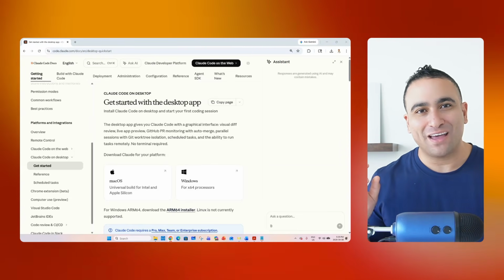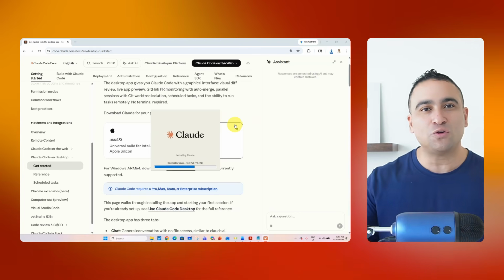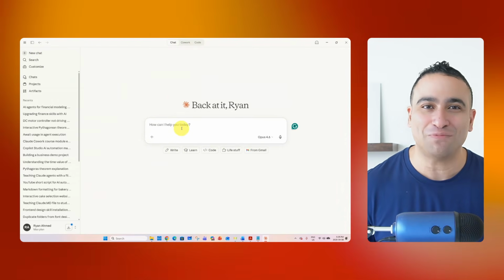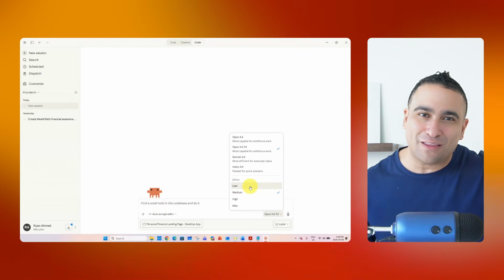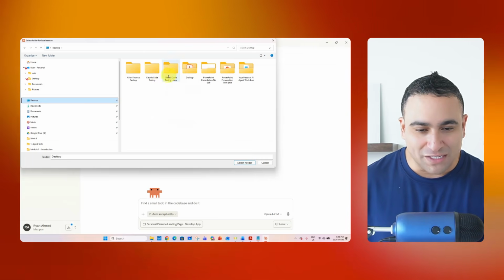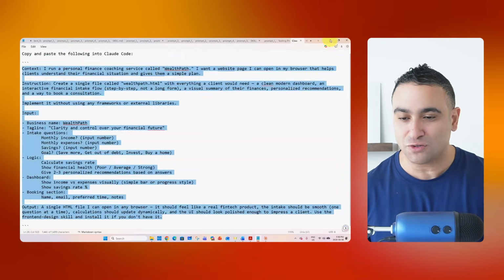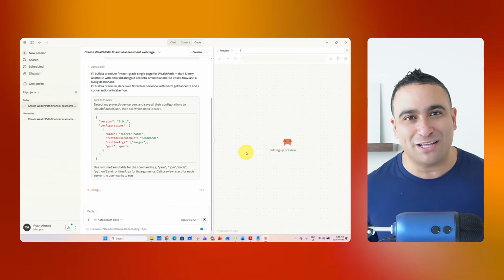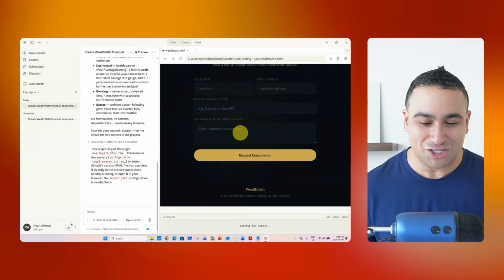How to Set Up Claude Code on Desktop App (For Beginners)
👉Save your spot for the free live session on "Build Your Own AI Agent with Claude Code"

In this video, I’ll walk you through how to set up Claude Code on a desktop step by step and show you how to use it with a real example project.

By the end of this video, you’ll understand:

- How to install and set up Claude Code on a desktop
- How to connect Claude Code to your local folders
- How to generate real projects using AI

This is perfect for 1)Beginners with no coding experience, 2) Developers looking to speed up workflows 3)Anyone interested in building apps with AI